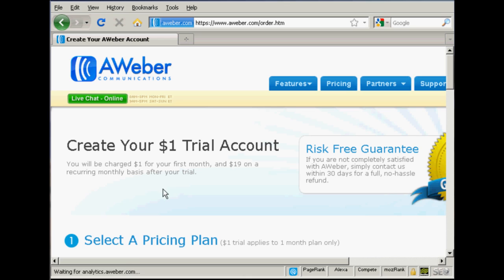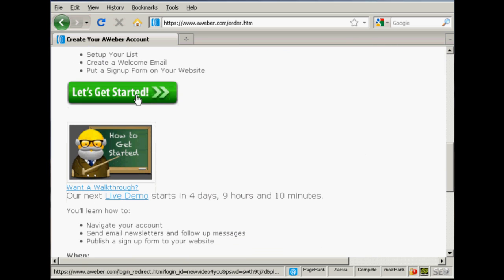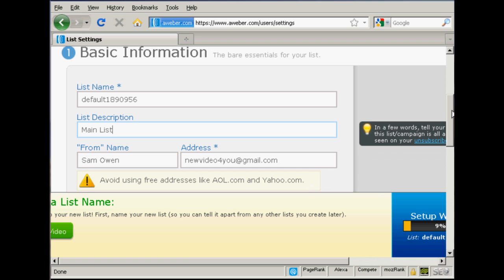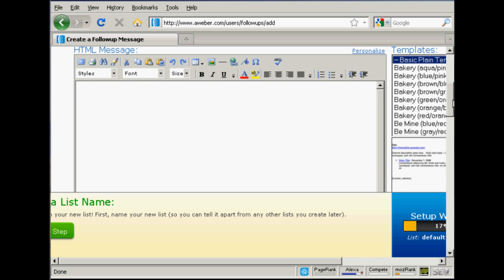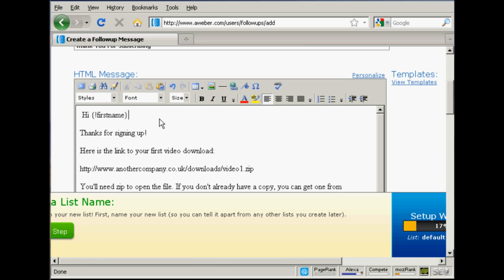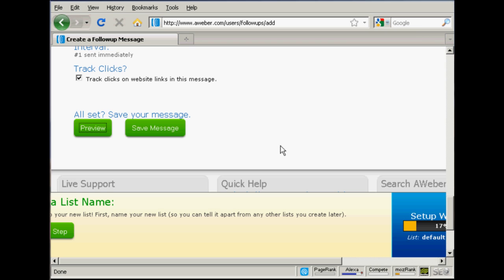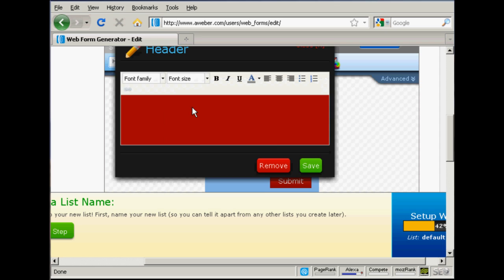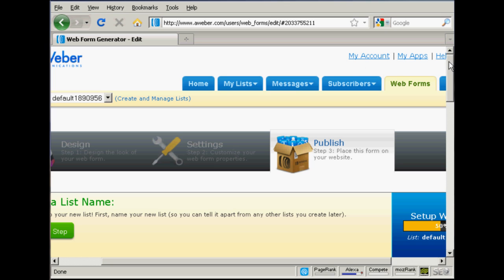How To Setup An Aweber Autoresponder Account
- DO NOT get an Autoresponder service before reading the article "Choosing An AutoResponder" by visiting us @ eMoveOn.com + Get FREE Reports.

Aweber is the simplest and the best solution for keeping in contact with your customers. This video will show you how to get your Aweber AutoResponder account set up. If you don't already have an Aweber account you can get one for just a dollar for 30 days.